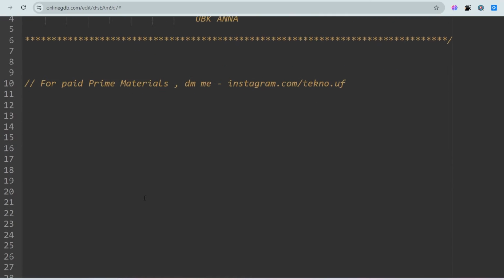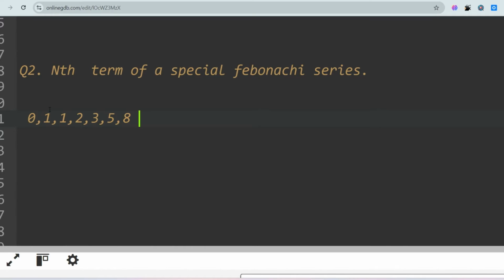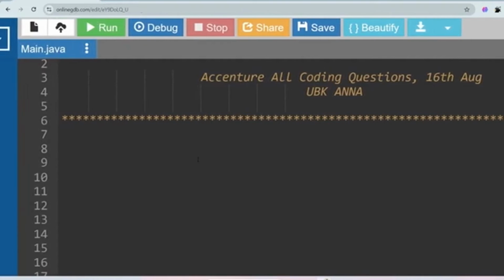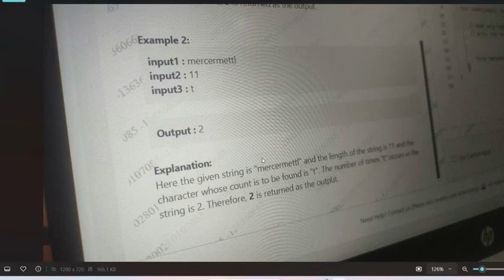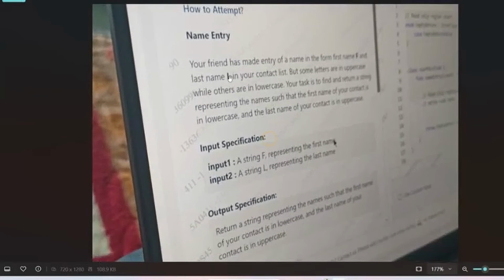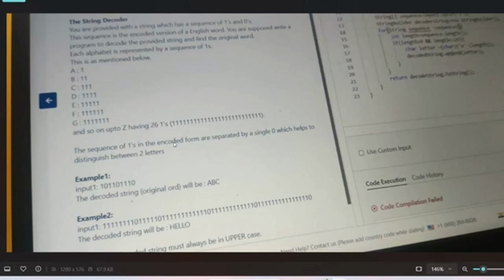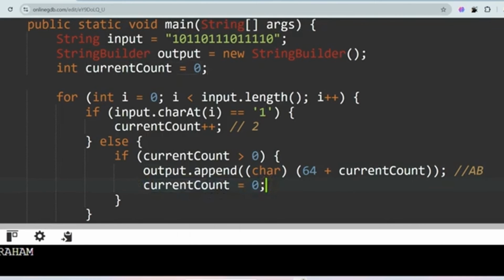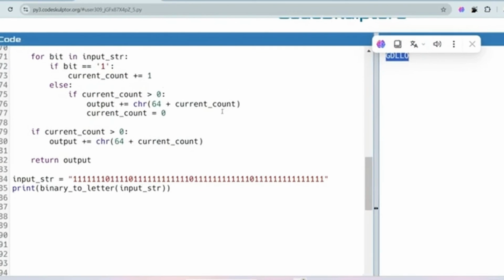ALL Aug-Sep🔥😲 | Accenture Today coding questions | Accenture Assessment test 2024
ZEGOCLOUD SDK &API allows you to easily build video call apps/voice call apps/live streaming apps/chat apps in low code within minutes.

August - September - october - november - december all recent Coding | Accenture Assessment test 2024 | Accenture On campus latest coding questions & answers python || UBK Anna

For Prime Materials - pay 69/-
upi - rwajeda@okhdfcbank

Key Tags:
accenture coding questions for 2025 batch
accenture coding
accenture coding questions latest 2023